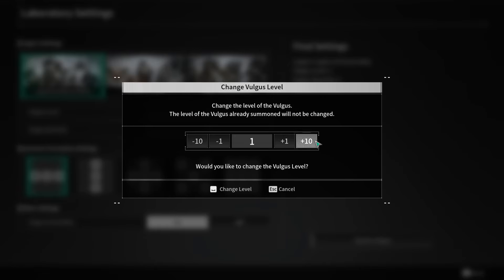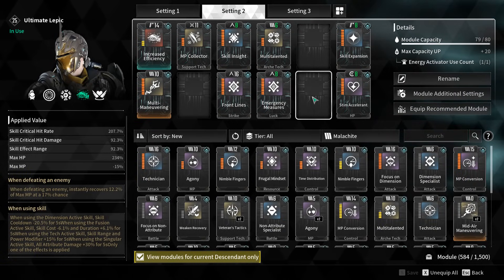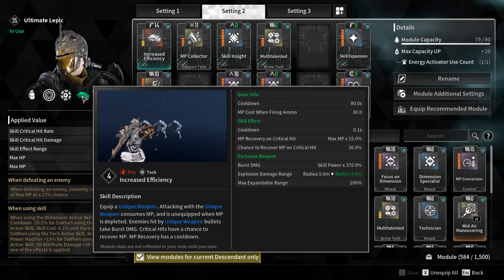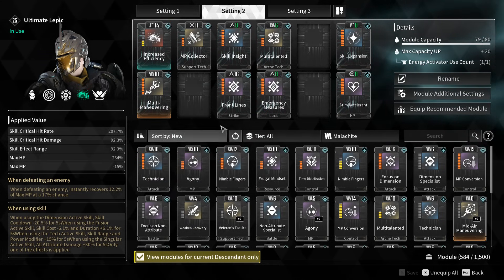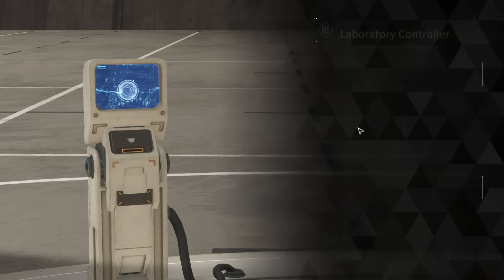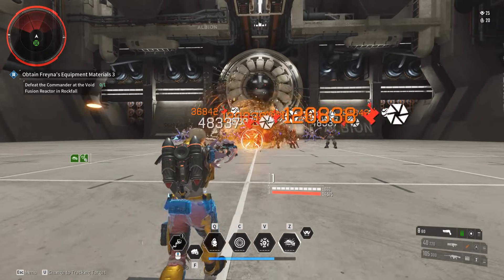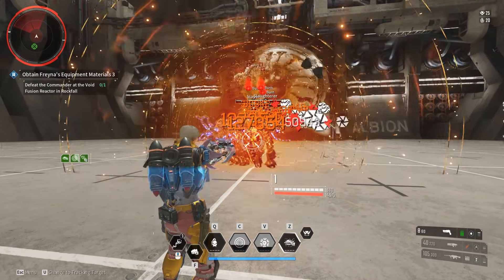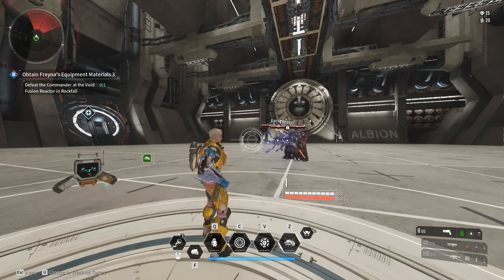I Think I Found LEPICs BEST Mobbing Build | The FIrst Descendant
Ummmmm quick lil impromptu video, this is actually insane, definitely going to look into min maxing this build to play around with it while also keeping the option for the firearm master available for bossing. But so far, this has been great for all my mobbing purposes in leveling up my lepic. I'm one shotting everything with it even mini bosses health without a skill power % module on it, especially with the new xp farm I'm going to have him maxed in probably 1-2 days. Hopefully you all enjoy